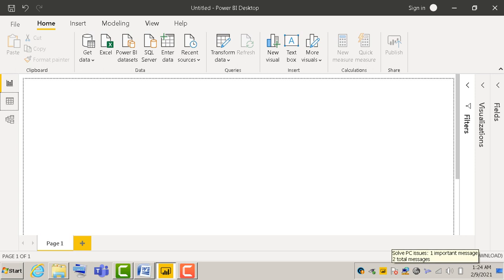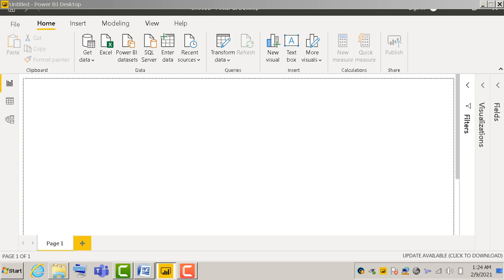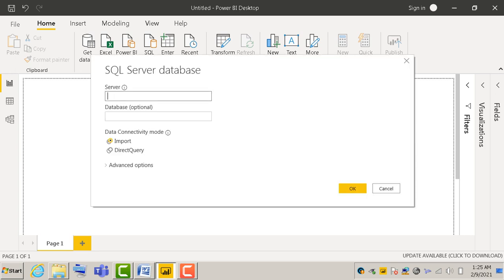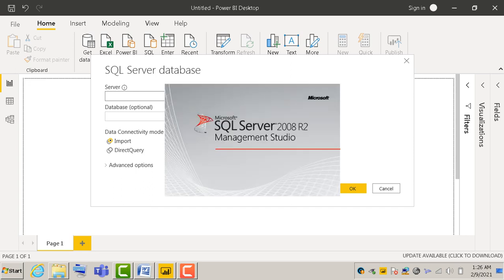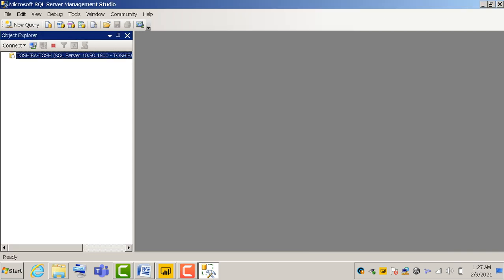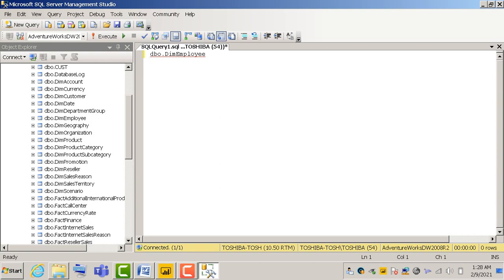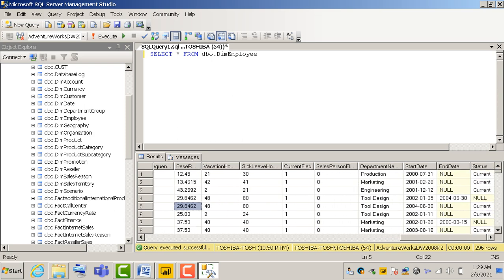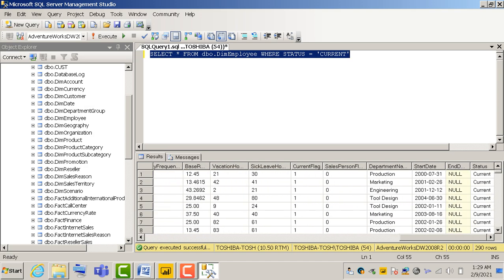PowerBI Report using SQL SERVER QUERY 1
PowerBI Report using SQL SERVER QUERY